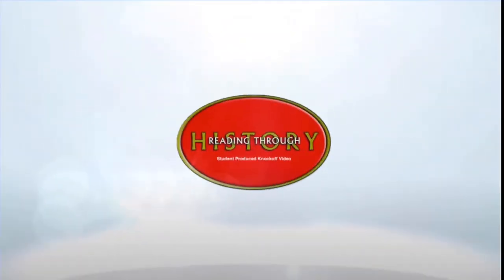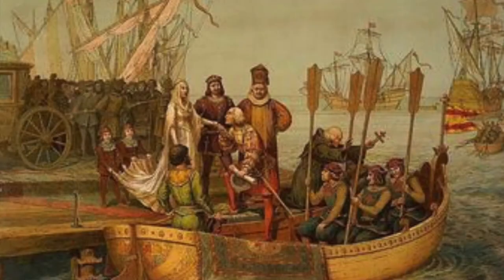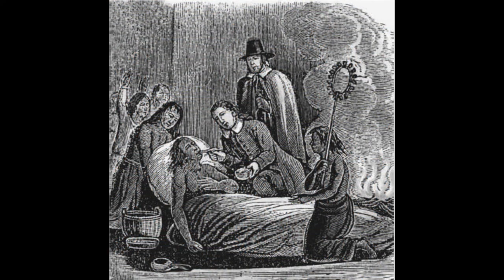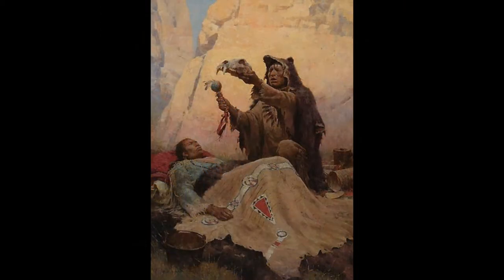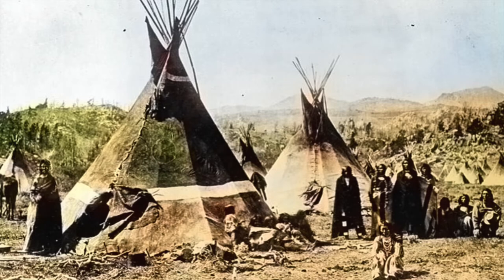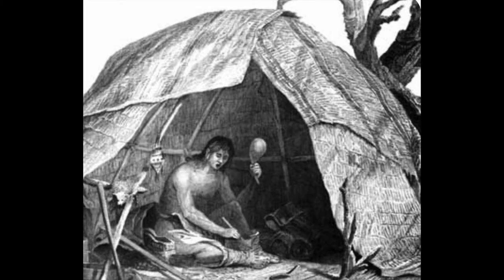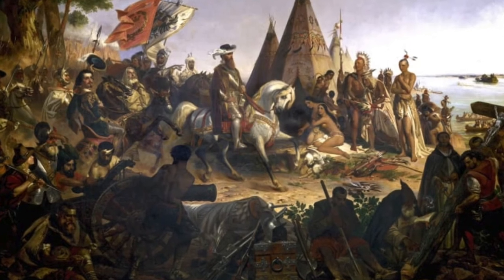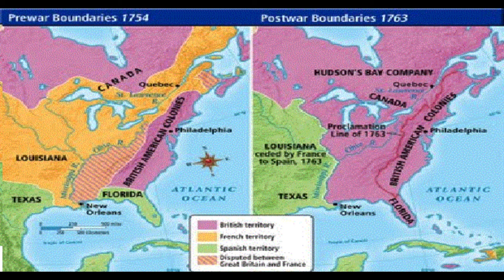Native Americans and Smallpox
In this Reading Through History, student-produced knockoff video, San Marino High School junior Ashley Salim describes what happened to Native Americans when they, with the arrival of Europeans in the Western Hemisphere in the late 1400s, were exposed to the infectious and deadly disease known as smallpox.

This video was produced with SMHS junior Megan Klusman and Alina Champon having provided much off-camera assistance and while Ashley, Megan, and Alina were enrolled in my 2020 San Marino High School AP US History course.

San Marino High School is a top-rated public high school located in San Marino, California, just twenty minutes northeast of downtown Los Angeles and a short walk from the internationally acclaimed Huntington Library, Art Museum, and Botanical Gardens.

This "Home of the Titans" serves grades 9-12, with the SMHS website to be viewed

After having watched the video, test your knowledge with the quiz appearing in Ashley, Megan, and Alina's “Pre-Production Manual,” with this PPM found

The Reading Through History website was set up several years ago by a group of western Oklahoma social studies teachers.  The purpose of the website is to create meaningful content that combines the subjects of reading and history, thus promoting social studies through reading.